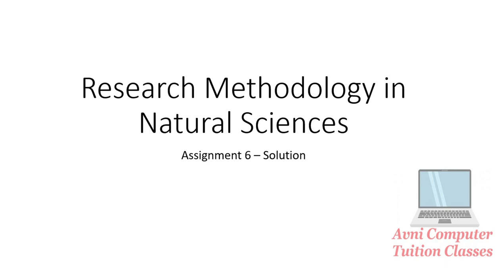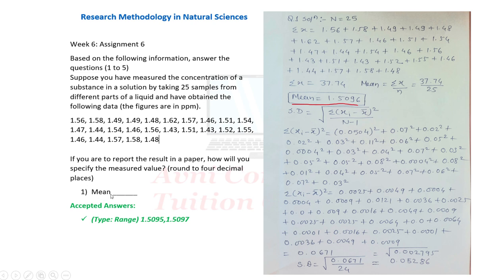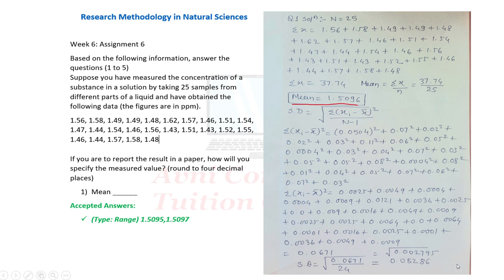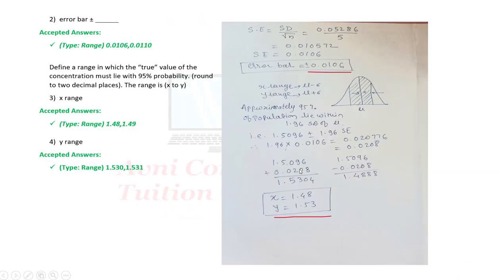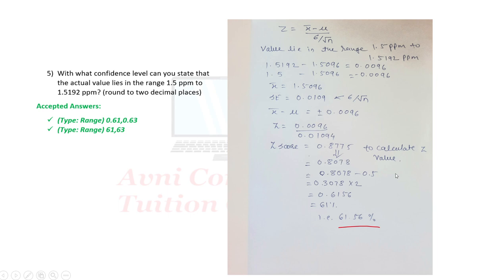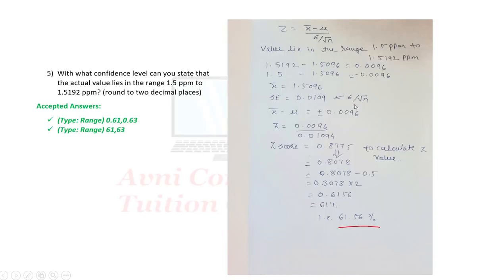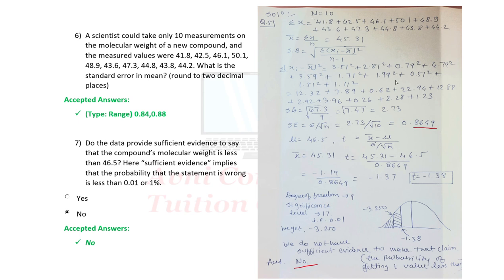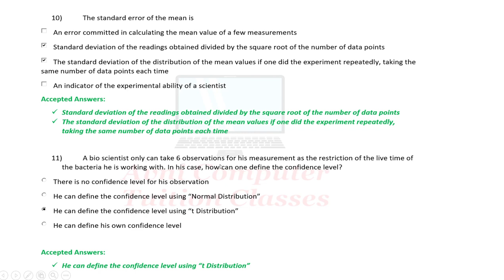Research Methodology in Natural Sciences NPTEL 2024 Assignment 6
Research Methodology in Natural Sciences 2024 Assignment Solution